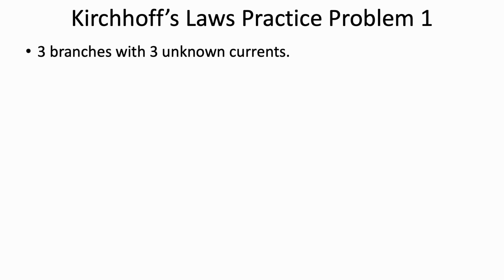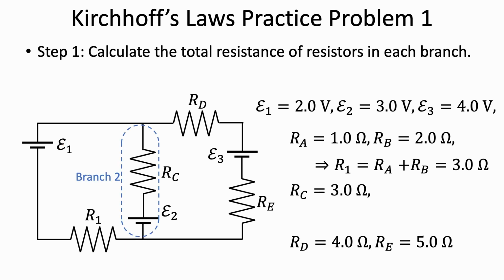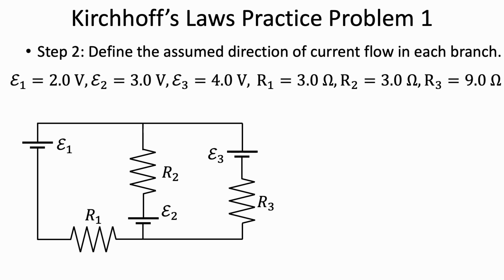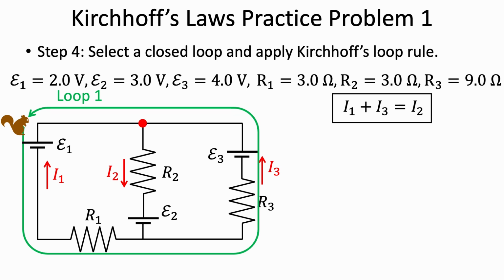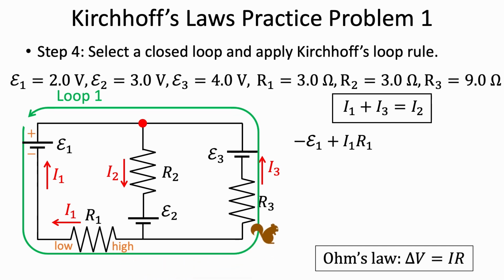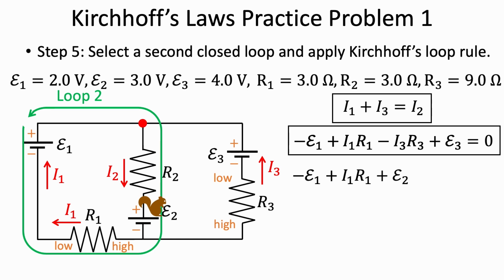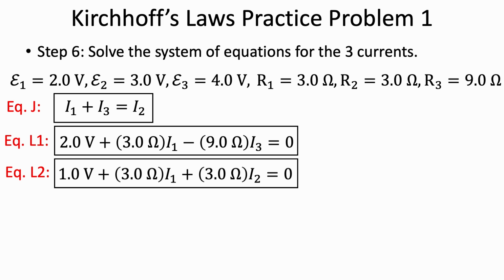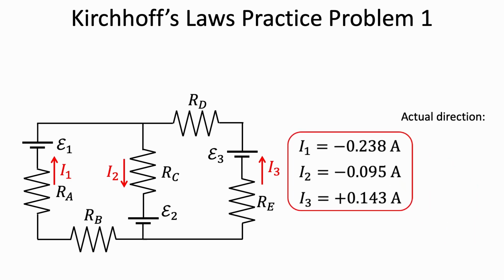Kirchhoff's laws practice problem - 3 unknown currents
In this video, I walk through a practice problem on how to use Kirchhoff’s laws to analyze an electric circuit. The circuit has three branches and three unknown currents, which is one of the most commonly encountered setups encountered when applying Kirchhoff’s law in introductory physics.

Timecodes
0:00 Intro
1:00 Step 1 - Simplify circuit
2:46 Step 2 - Defined currents
3:38 Step 3 - Use Kirchhoff's junction rule
4:12 Step 4 - Apply Kirchhoff's loop rule to loop 1
6:54 Step 5 - Apply Kirchhoff's loop rule to loop 2
8:06 Step 6 - Solve system of equations